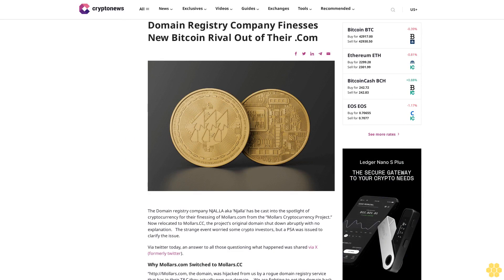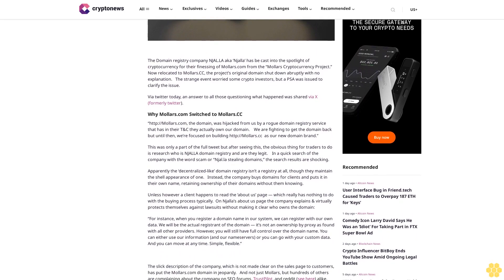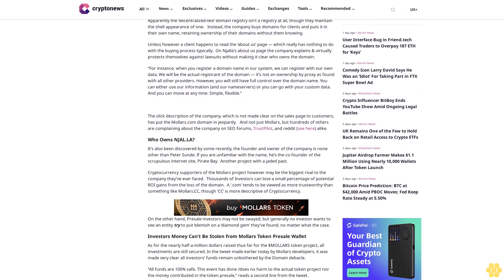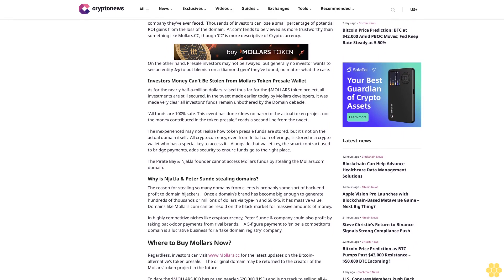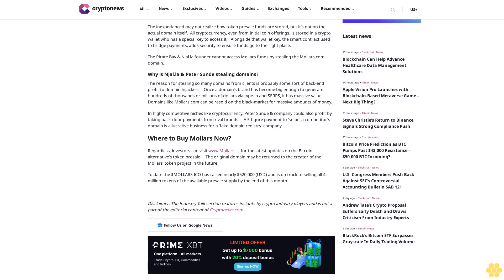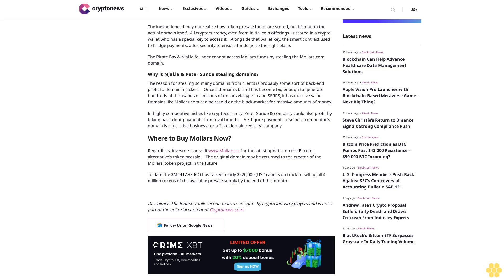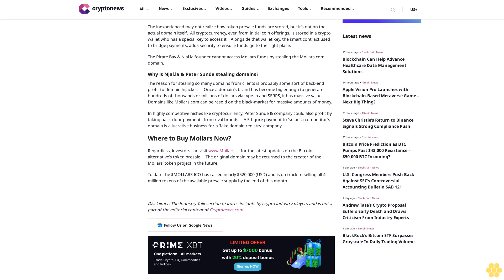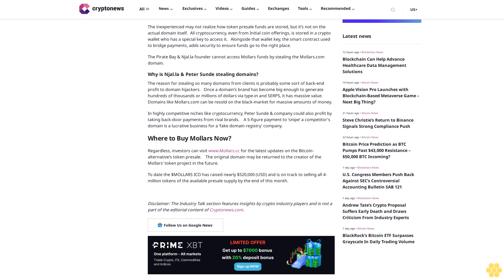Domain Registry Company Finesses New Bitcoin Rival Out of Their .Com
The Domain registry company NJAL.LA aka ‘Njalla’ has be cast into the spotlight of cryptocurrency for their finessing of Mollars.com from the “Mollars Cryptocurrency Project.”   Now relocated to Mollars.CC, the project’s original domain shut down abruptly with no explanation.   The strange event worried some crypto investors, but a PSA was issued to clarify the issue.

Via twitter today, an answer to all those questioning what happened was shared via X (formerly twitter).

Why Mollars.com Switched to Mollars.CC.

the domain, was hijacked from us by a rogue domain registry service that has in their T&C they actually own our domain.    We are fighting to get the domain back but until then, we’re focused on building as our new domain brand.”

This was only a part of the full tweet but after seeing this, the obvious thing for traders to do is research who is NJALLA domain registry and are they legit.    In a quick search of the company with the word scam or “Njal.la stealing domains,” the search results are shocking.

Apparently the ‘decentralized-like’ domain registry isn’t a registry at all, though they maintain the shell appearance of one.   Instead, the company buys domains for clients and puts it in their own name, retaining ownership of their domains without them knowing.

Unless however a client happens to read the ‘about us’ page — which really has nothing to do with the buying process typically.  On Njalla’s about us page the company explains & virtually protects themselves against lawsuits without making it clear who owns the domain:

“For instance, when you register a domain name in our system, we can register with our own data. We will be the actual registrant of the domain — it’s not an ownership by proxy as found with all other providers. However, you will still have full control over the domain name. You can either use our information (and our nameservers) or you can go with your custom data. And you can move at any time. Simple, flexible.”

The slick description of the company, which is not made clear on the sales page to customers, has put the Mollars.com domain in jeopardy.   And not just Mollars, but hundreds of others are complaining about the company on SEO forums, TrustPilot, and reddit (see here) alike.

Who Owns NJAL.LA?.

It’s also been discovered by some recently, the founder and owner of the company is none other than Peter Sunde. If you are unfamiliar with the name, he’s the co-founder of the scrupulous internet site, Pirate Bay.  Another project with a jaded past.

Cryptocurrency supporters of the Mollars project however may be the biggest rival to the company they’ve ever faced.  Thousands of Investors can lose a small percentage of potential ROI gains from the loss of the domain.  A ‘.com’ tends to be viewed as more trustworthy than something like Mollars.CC, though ‘CC’ is more descriptive of Cryptocurrency.

On the other hand, Presale investors...